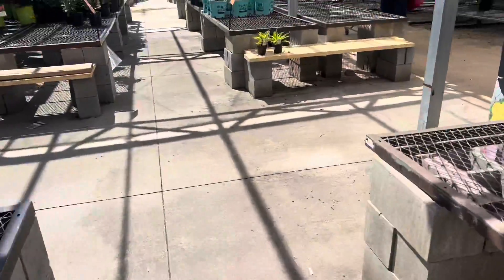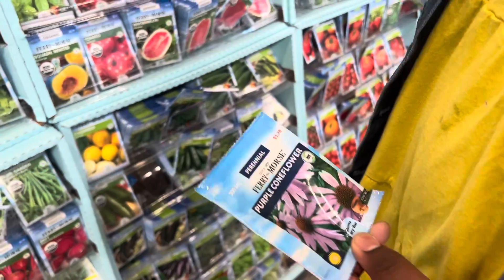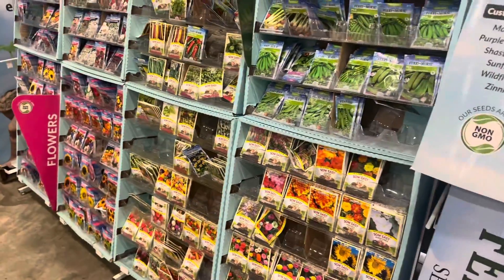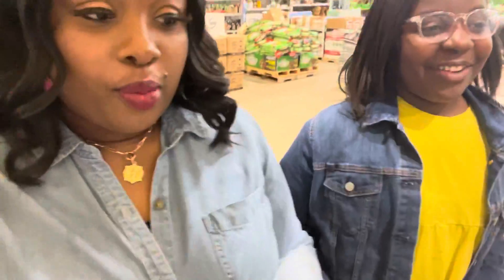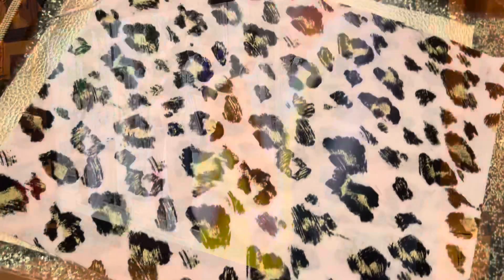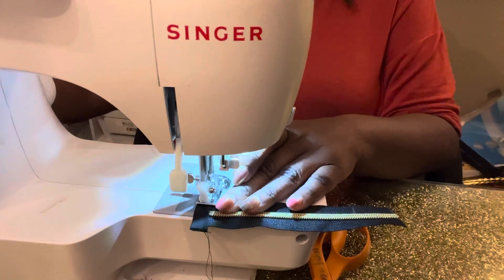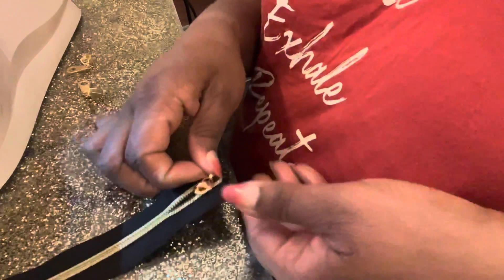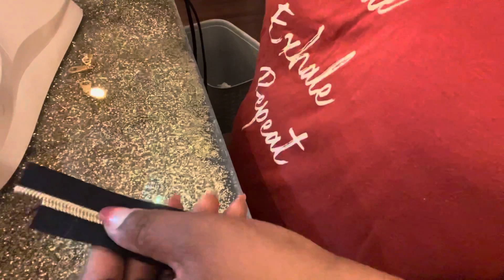VEDA #5 2022 | Bridgerton | Bag Sewing